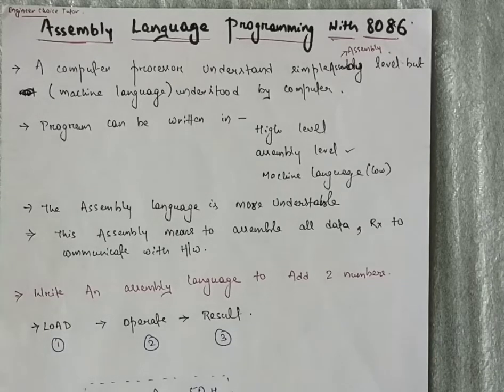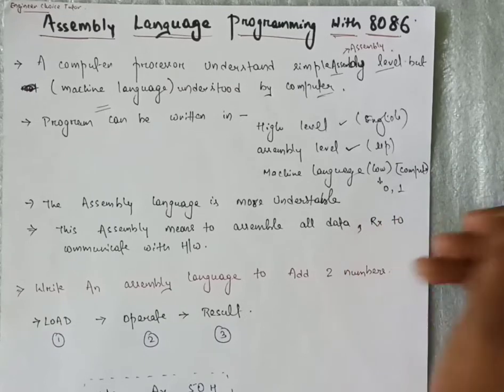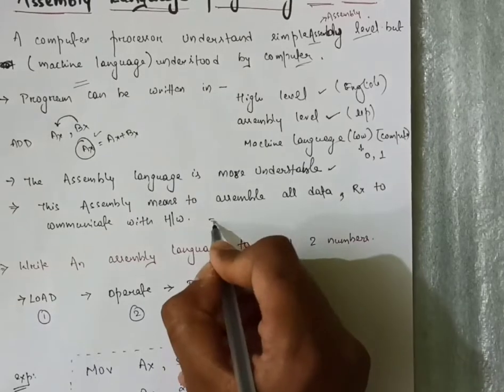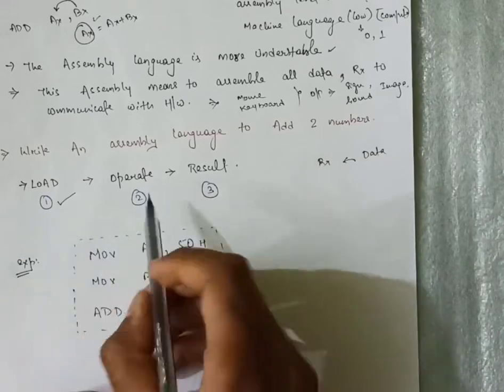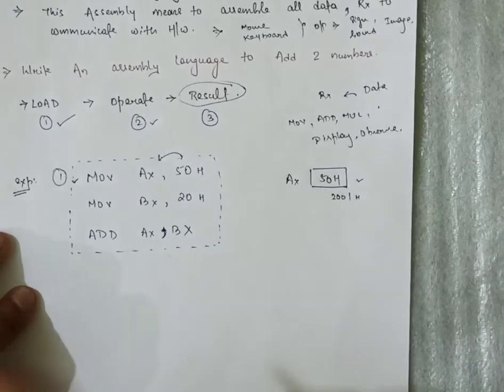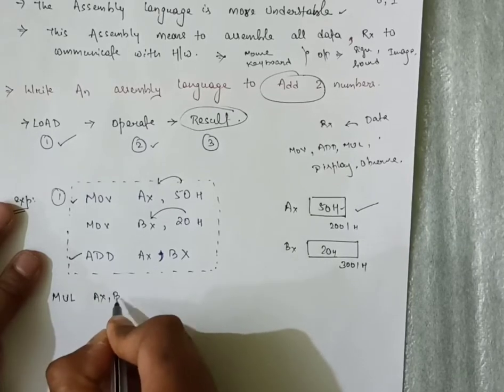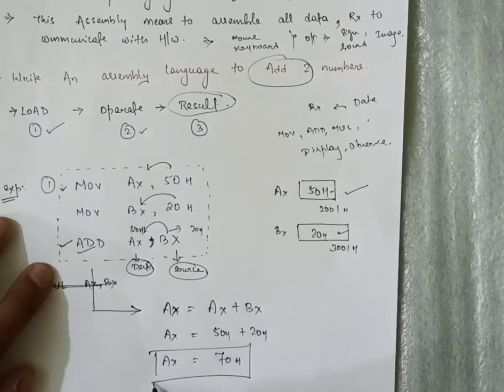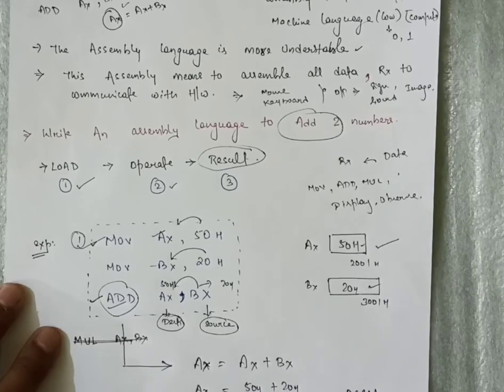Assembly Language Program in 8086 | Microprocessor and its applications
Hi,

I am Srikant working as a ECAD Design Expert in one of the MNC.

About this video:
In this lecture we have covered:
1. Assembly Language Program in 8086 with examples